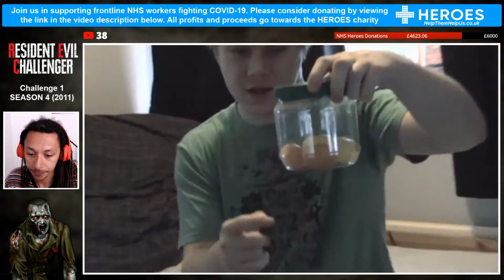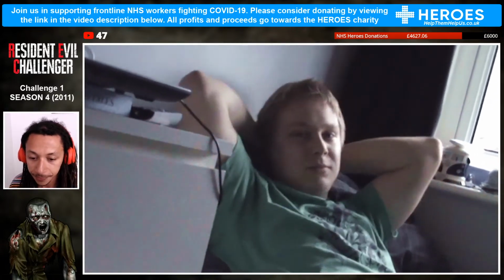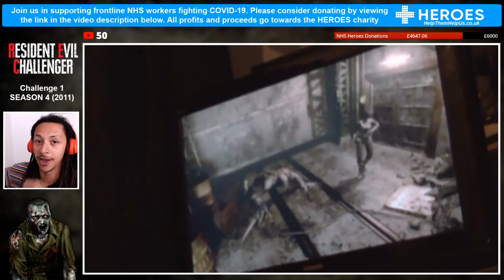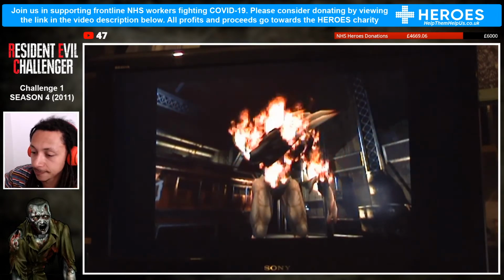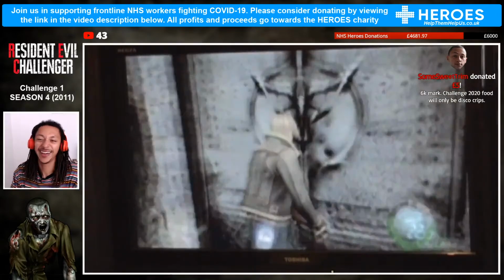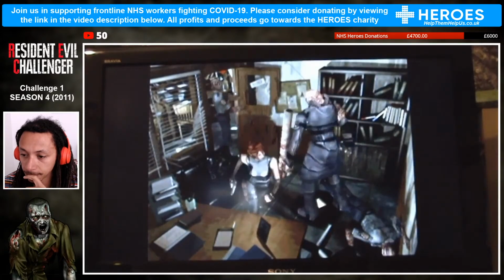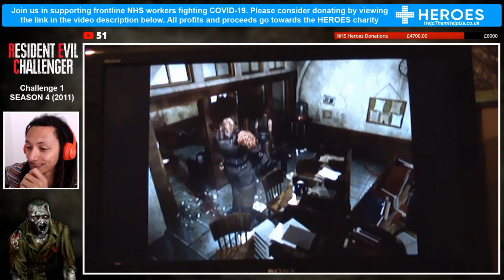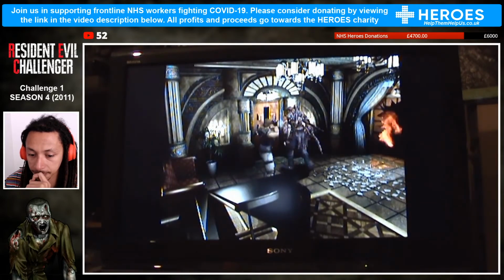Resident Evil Challenge Watchalong 10 | CHALLENGE 1: SEASON 4 | 🔴 LIVE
JOIN RESIDENTEVILCHALLENGER IN OUR EFFORTS OF SUPPORTING COVID-19 FRONTLINE HEALTHCARE WORKERS. ALL PROFITS GO DIRECTLY TO NHS HEROES

The tenth live stream of ResidentEvilChallenge Watchalong where Nougie continues through the archive of the ResidentEvil Challenges. Three seasons down, one more to go! We head back to 2011 with the first challenge of Season 4, continuing from where Season 3 left off, but the gaming gets even more challenging with the introduction of lucky dip stipulations! Nougie & Nathan also attempt The Darkside Chronicles on co-op for the first time. Are you ready?